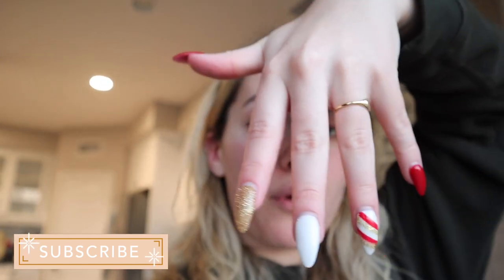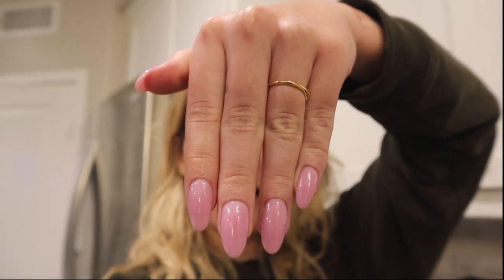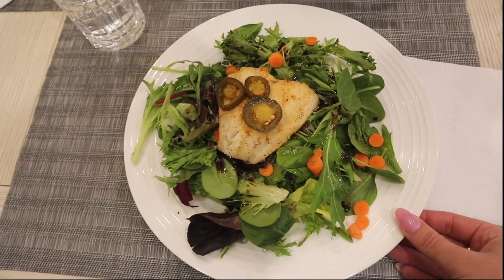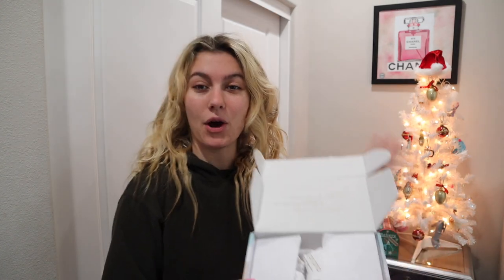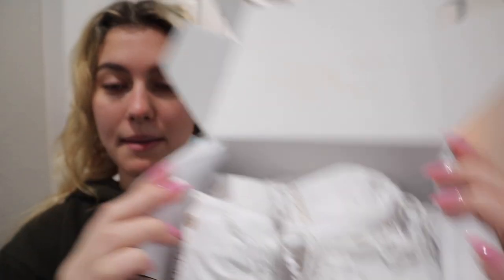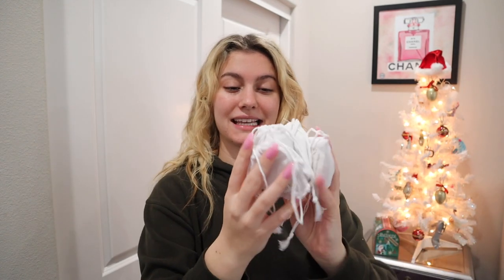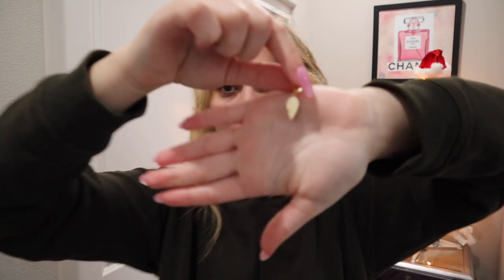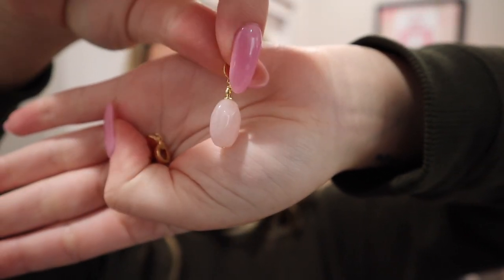VLOGMAS DAY 17 (Gorjana Jewelry Haul, New Nails, Christmas Present ideas, and More)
OPEN ME!!!
VLOGMAS DAY SEVENTEEN! For today’s vlogmas I get my nails done as well as do a Gorjana Haul!! Gorjana is my favorite jewelry brand and has such great gifts for anyone in your life for Christmas or just for anything. I wanted to show you all what I got my mom for Christmas from Gorjana and I linked everything down below as well if you are interested in getting any for someone in your life!

✮ If you LOVE lifestyle, college and fashion videos, this is the channel for you! ✮
Thank you so much for your love and constant support, each and every one of you are amazing and mean the entire world to me! I could not thank you enough for your support daily! ♥︎

 Wherever you are I hope you are having an amazing day :).

Thank you so much for 4,360+ subscribers it means the world to me!!

Jewelry I got for my Mom for Christmas (if you spend $150 dollars or more you get a free jewelry box has well)
Classic Huggie Set

Music Used
Intro

FAQ
What do I edit with?
Imovie